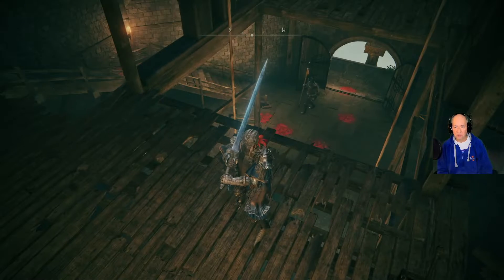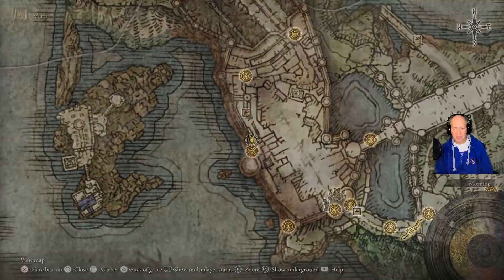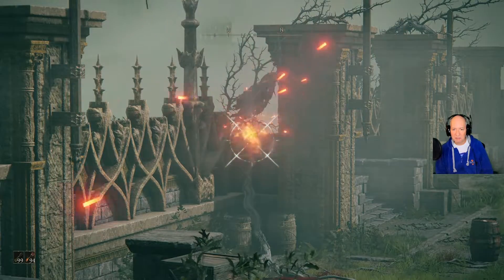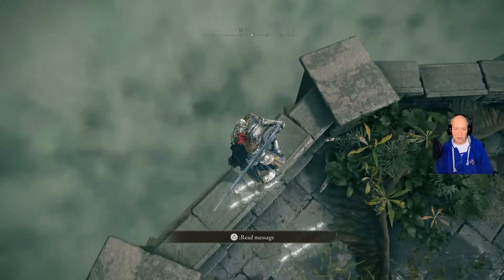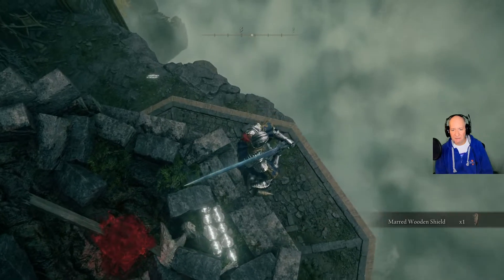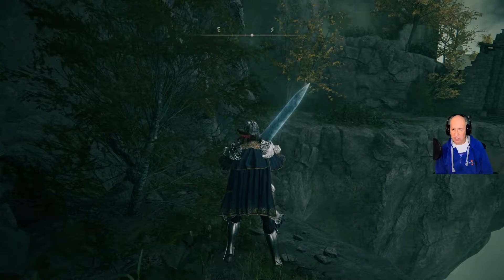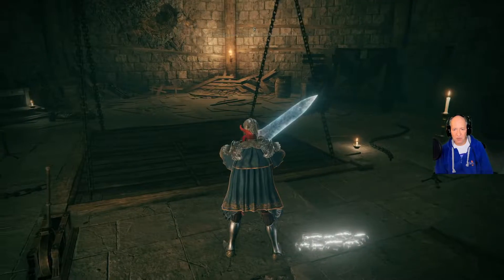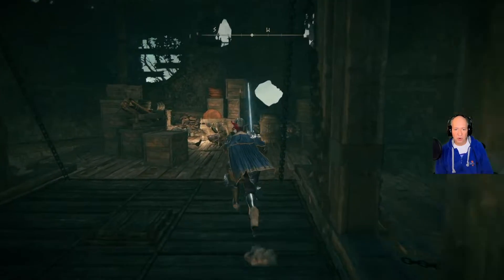The hidden path to activate the lift in Rampart Tower inside Stormveil Castle Elden Ring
Showing how to activate the lift in Rampart Tower inside Stormveil Castle using the hidden path in Elden Ring.